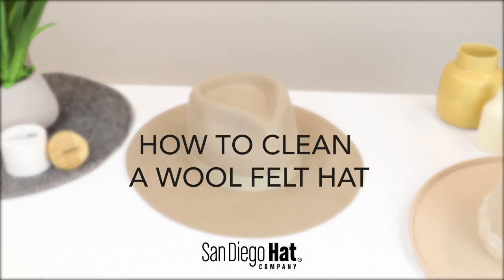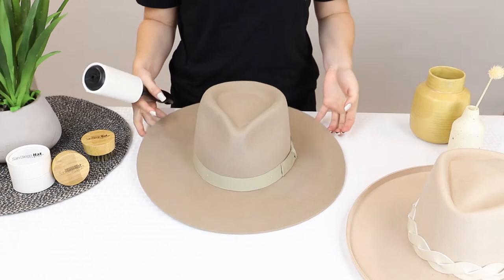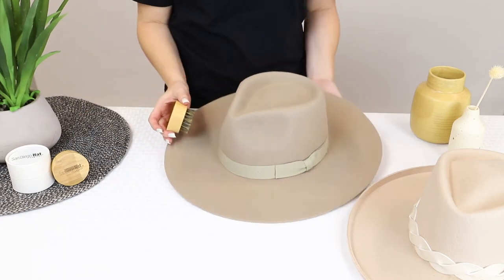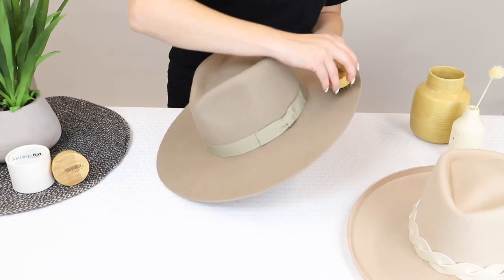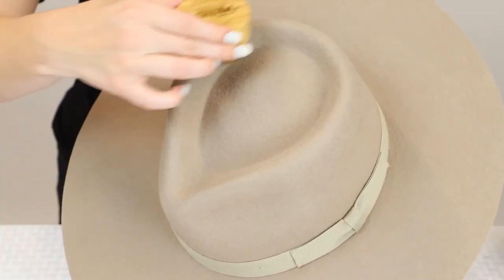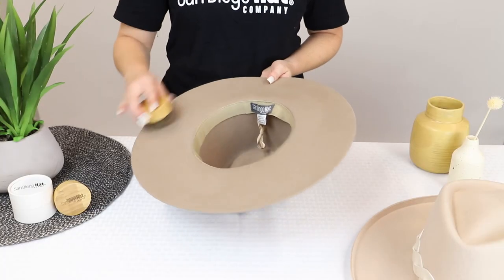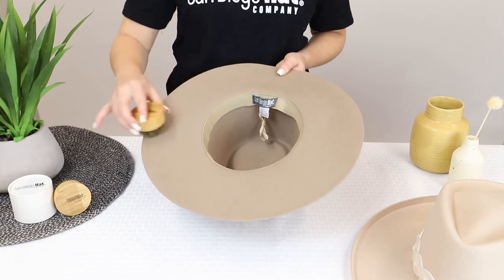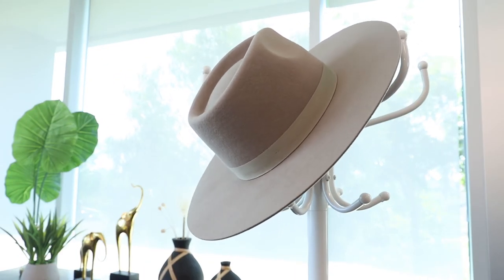San Diego Hat Company's How to Clean a Wool Felt Hat with a Hat brush.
We'll demonstrate how to use our hat cleaning brush with this how to clean your wool felt hat video.